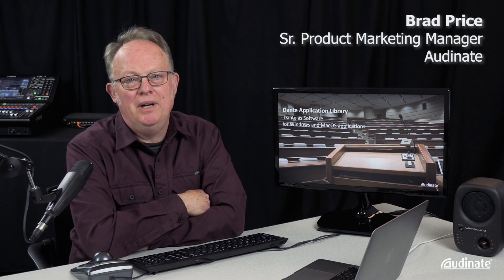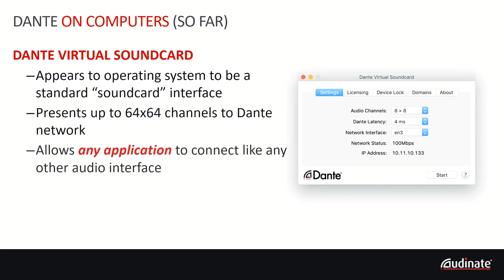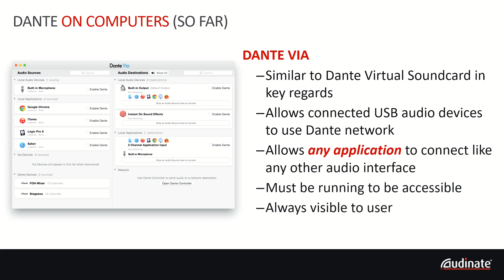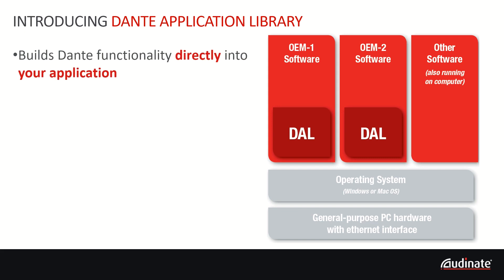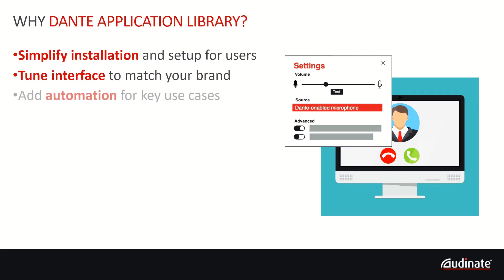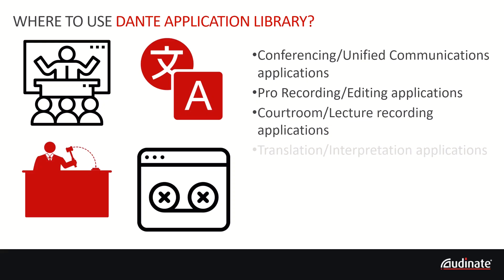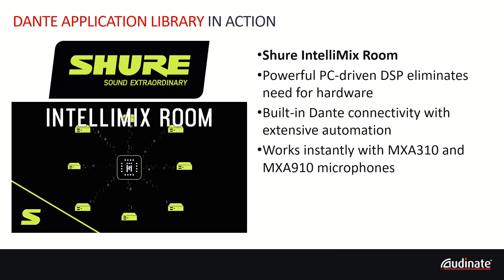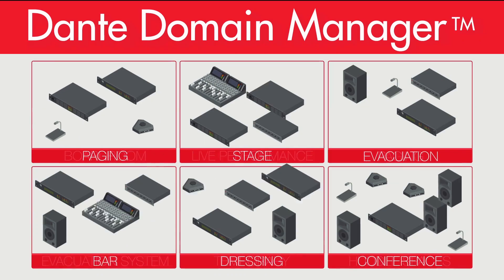Dante Application Library Introduction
Dante Application Library puts the functionality of Dante Virtual Soundcard directly into your Windows or MacOS audio applications for complete control over user experience.